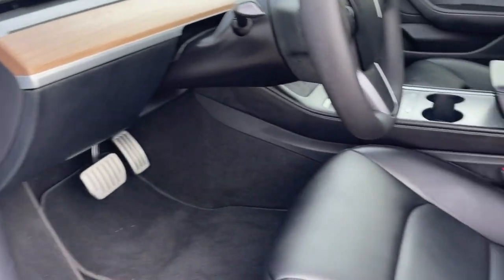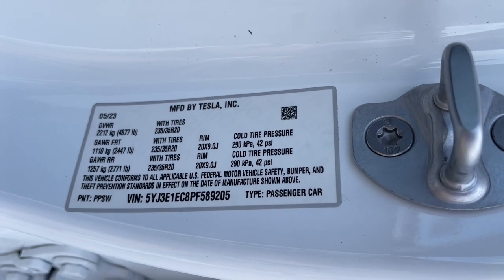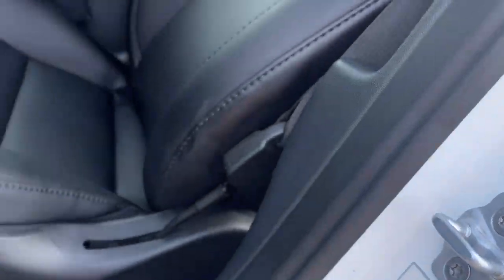2023 Tesla Model_3 Jacksonville, Orange Park, St. Augustine, Gainesville, Nocatee FL PF589205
Deep Blue Metallic Used 2023 Tesla Model_3 Performance available in Jacksonville, Florida at Duval Honda. Servicing the Orange Park, St. Augustine, Gainesville, Nocatee area.

Duval Honda
1325 Cassat Avenue

This 2023 Tesla Model 3 Performance in Pearl White Multi-Coat features 14 Speakers 4-Wheel Disc Brakes ABS brakes Air Conditioning Alloy wheels Audio memory Auto High-beam Headlights Auto-dimming door mirrors Auto-dimming Rear-View mirror Automatic temperature control Brake assist Bumpers: body-color Compass Delay-off headlights Driver door bin Driver vanity mirror Dual front impact airbags Dual front side impact airbags Electronic Stability Control Exterior Parking Camera Rear Four wheel independent suspension Front anti-roll bar Front Bucket Seats Front Center Armrest Front dual zone A/C Front fog lights Front reading lights Fully automatic headlights Genuine wood dashboard insert Heated door mirrors Heated Front Bucket Seats Heated front seats Heated rear seats Heated steering wheel HVAC memory Illuminated entry Knee airbag Lane Departure Warning System Low tire pressure warning Memory seat Navigation System Occupant sensing airbag Outside temperature display Overhead airbag Passenger door bin Passenger vanity mirror Power door mirrors Power driver seat Power passenger seat Power steering Power windows Premium Audio System Premium Seat Trim Radio data system Rain sensing wipers Rear reading lights Rear seat center armrest Rear window defroster Remote keyless entry Security system Speed control Speed-sensing steering Split folding rear seat Spoiler Steering wheel memory Steering wheel mounted A/C controls Steering wheel mounted audio controls Telescoping steering wheel Tilt steering wheel Traction control Trip computer Variably intermittent wipers and Wheels: 20 x 9.0 Uberturbine:brbr**CAR WASHES FOR LIFE ** 5 DAY MONEY BACK GUARANTEE **1ST OIL CHANGE FREE **COMMISSION FREE SALES PEOPLE. CARFAX One-Owner. Clean CARFAX.brbrbrAWD Performance Dual Electric Motor Sedan Automatic Odometer is 1352 miles below market average!brbrPrices are plus tax tag title dealer added accessories $298 Electronic Filing Fee and dealer pre-delivery service fee in the amount of $899 which charge represents cost and profit to the dealer for items such as cleaning inspecting and adjusting new and used vehicles and preparing documents related to the sale. Price is not inclusive of Duval Appearance Package - $995.